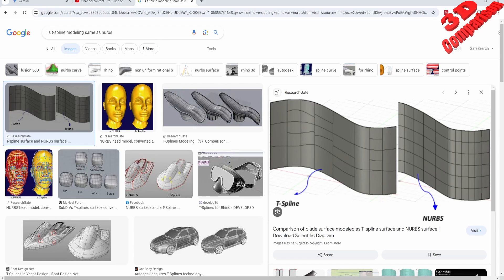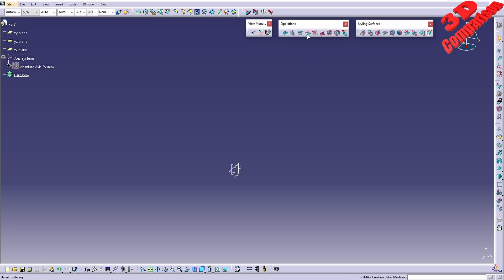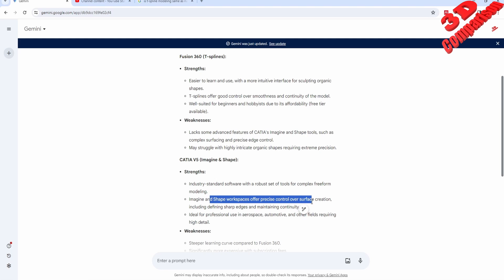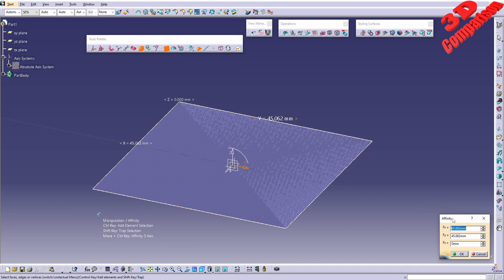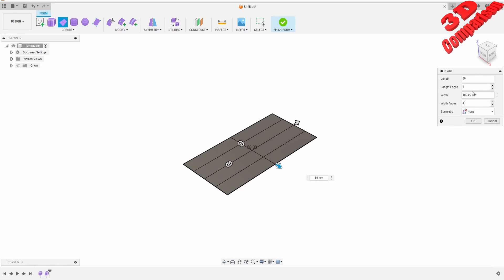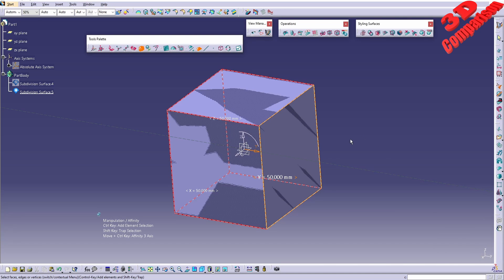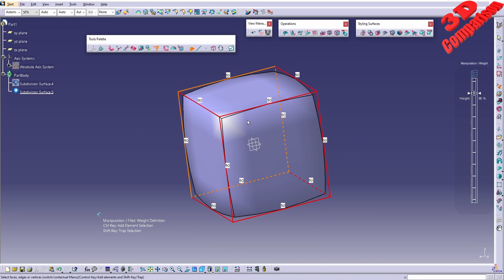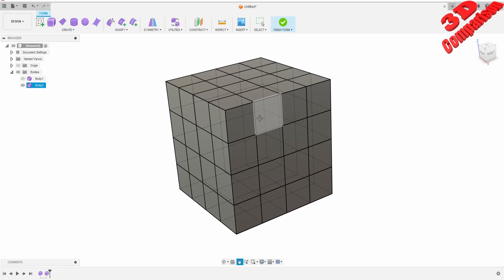Catia V5 compared to Fusion 360 - FreeForm Modeling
According to Google Gemini:
Here's a breakdown of how Fusion 360 and CATIA V5 compare for freeform modeling:
Fusion 360 (T-splines):
Strengths:
Easier to learn and use, with a more intuitive interface for sculpting organic shapes.
T-splines offer good control over smoothness and continuity of the model.
Well-suited for beginners and hobbyists due to its affordability (free tier available).
Weaknesses:
Lacks some advanced features of CATIA's Imagine and Shape tools, such as complex surfacing and precise edge control.
May struggle with highly intricate organic shapes requiring extreme precision.
CATIA V5 (Imagine & Shape):
Strengths:
Industry-standard software with a robust set of tools for complex freeform modeling.
Imagine and Shape workspaces offer precise control over surface creation, including defining sharp edges and maintaining continuity.
Ideal for professional use in aerospace, automotive, and other fields requiring high detail.
Weaknesses:
Steeper learning curve compared to Fusion 360.
Significantly more expensive with subscription fees.
May be overkill for simpler freeform modeling tasks.